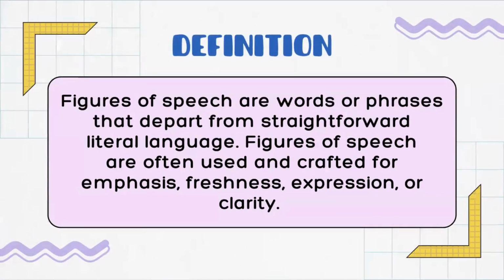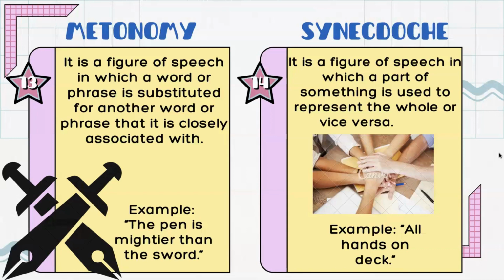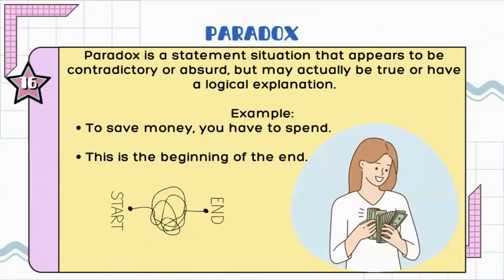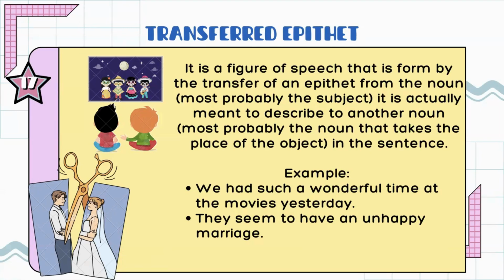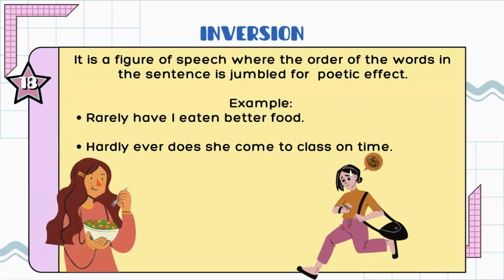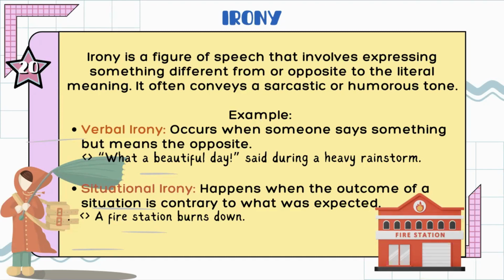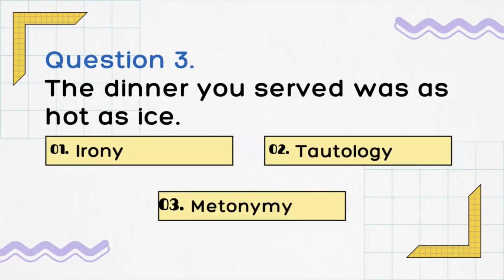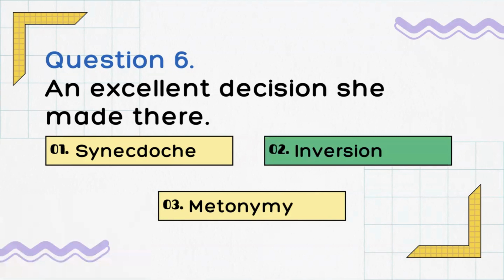Part-2 of 20 Important Figures Of Speech In English Grammar| HSC & SSC Board Exam| Literary Devices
All Important Figures Of Speech For Board Exam Explained With Simple Explanation And Examples With Quiz To Test Your Knowledge.